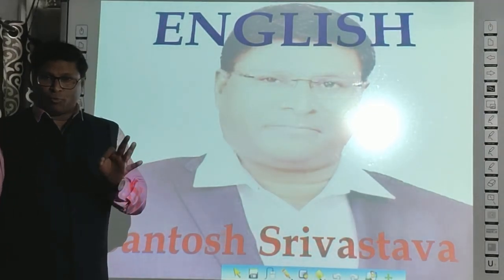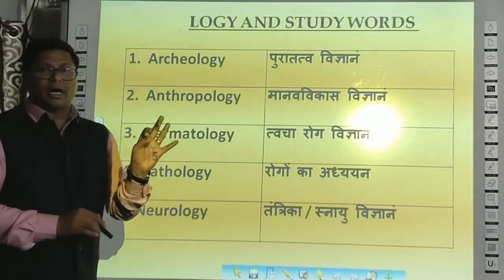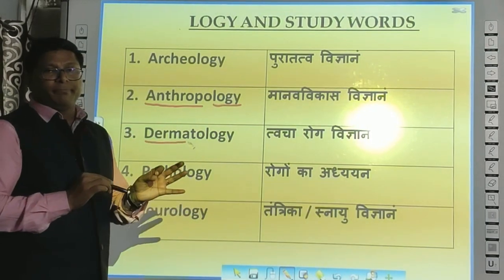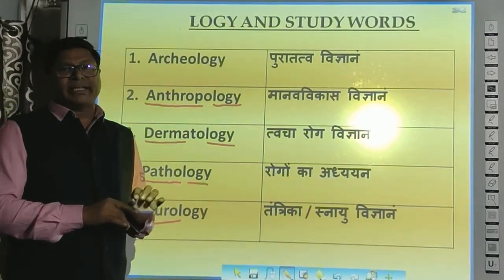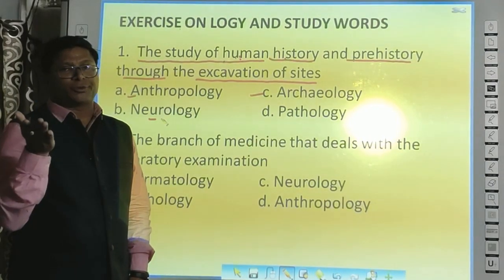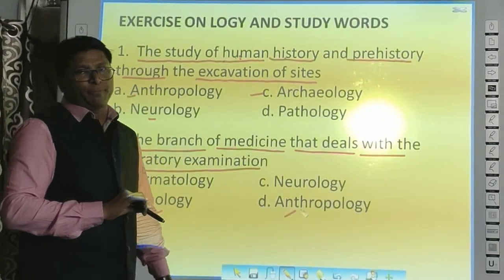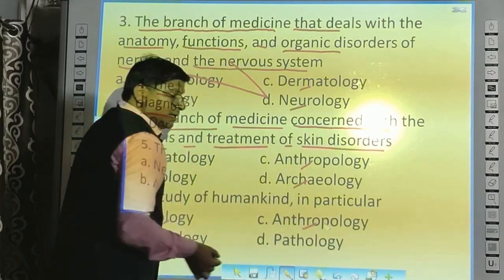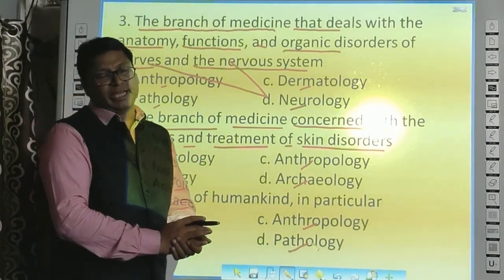SHEET 1 LOGY AND STUDY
Prepare my DAILY DOSE all sets and you will certainly be pleased to find its benefits.